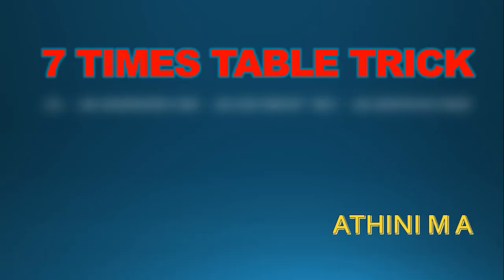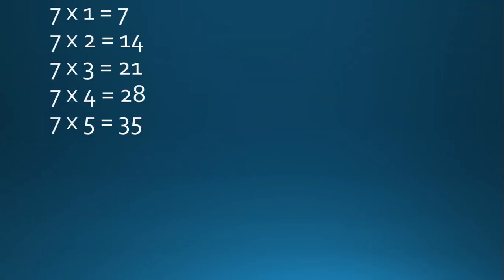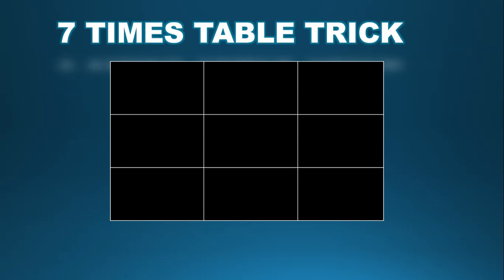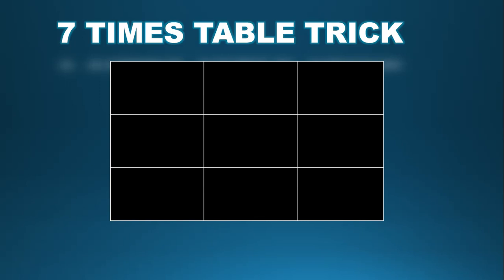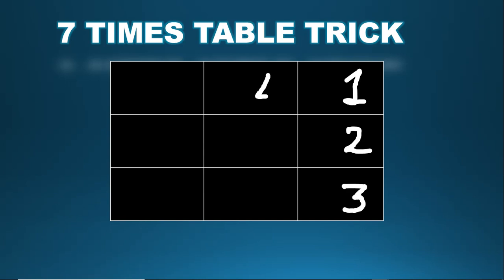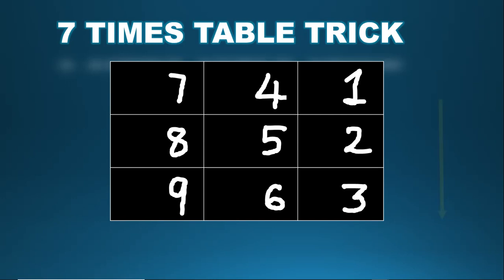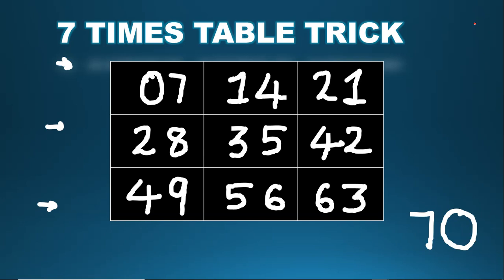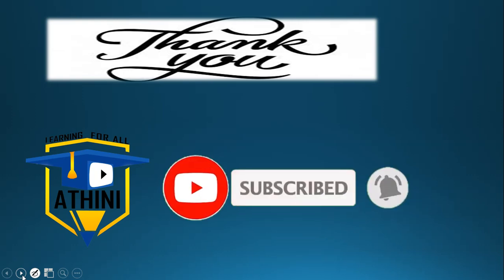Learn 7 Times Multiplication Table | Easy and fast way to learn Tables | Multiplication Table Tricks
Educational channel
I am Athini M A, MTech in Structural engineering
A 7 times table is often visible in the real world as the number 7 is often used. The number of colors in a rainbow, the number of days in a week, the number of continents in the world, all account to 7. Studying the table of 7 will provide a child with a firm foundation in mathematics that will assist them through every stage of their schooling and life. 7 times table is therefore highly important to learn for the overall development of a student.
Knowing the Multiplication Table of 7 is an essential skill for multiplication and division.

It helps to perform with the speed and accuracy required in solving mathematical problems.
Times tables help in solving problems based on LCM, HCF, and some algebraic problems,
Multiplication Table of 7 helps in understanding the patterns of multiples as it is repeated addition of 7.
In this video I present to you the EASIEST way to learn and memorize the 7 times table.

Clear Focus: Making studies simple & exciting with an ultimate aim of helping you succeed